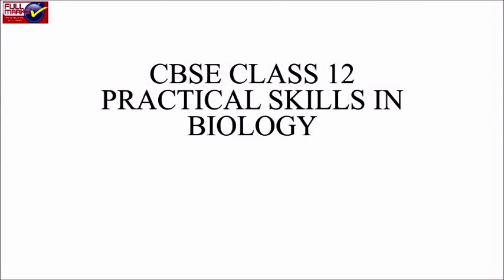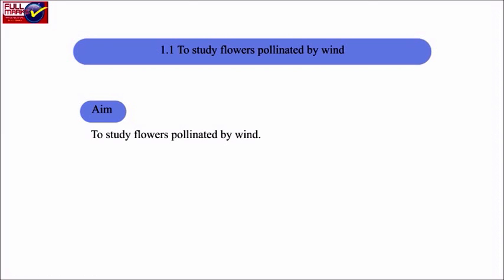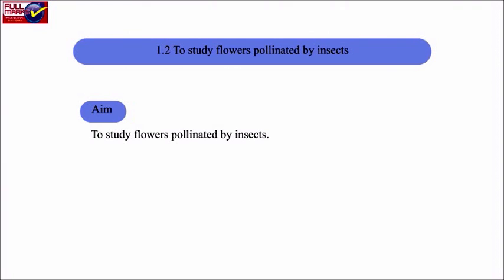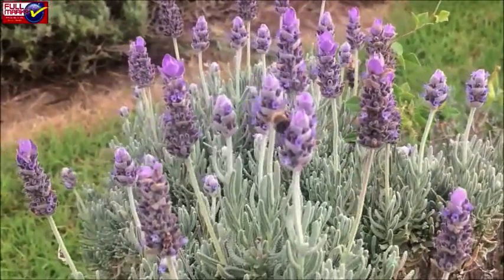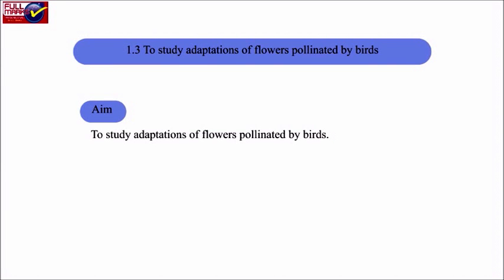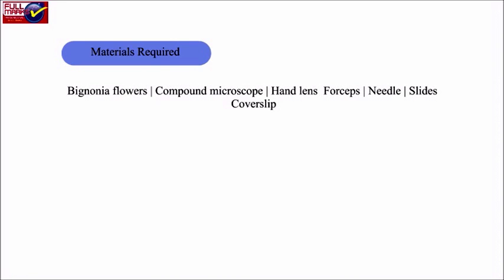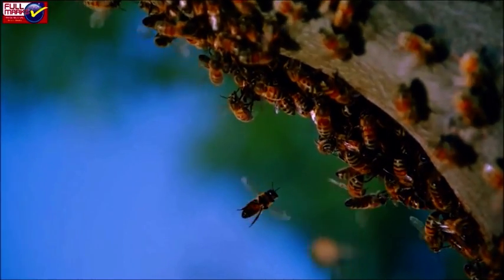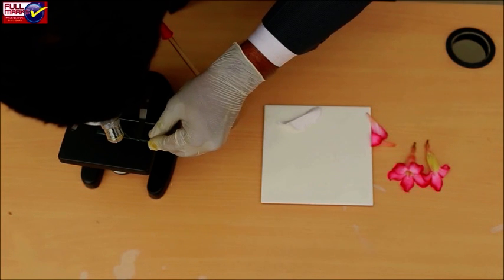CBSE Class 12 Practical Skills in Biology Experiment No. 1 Pollination in flowers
CBSE Class 12 Practical Skills in Biology Experiment No. 1 Pollination in flowers by Wind, Insects and Birds